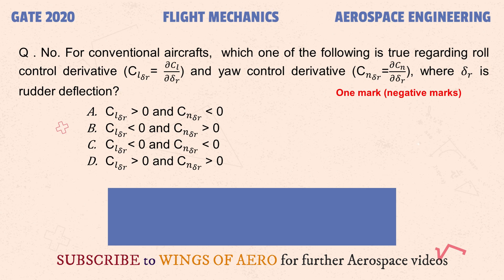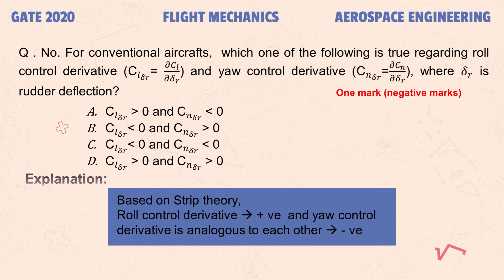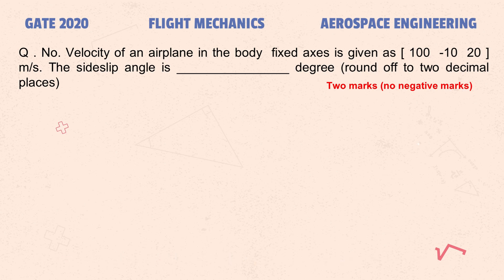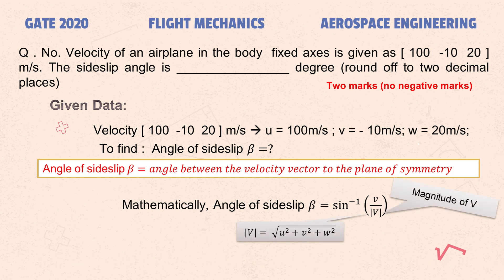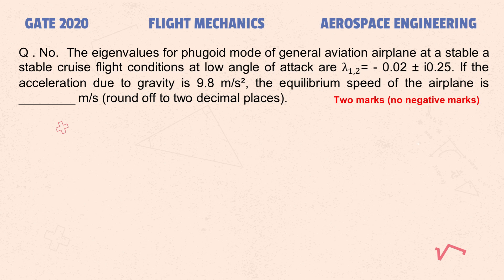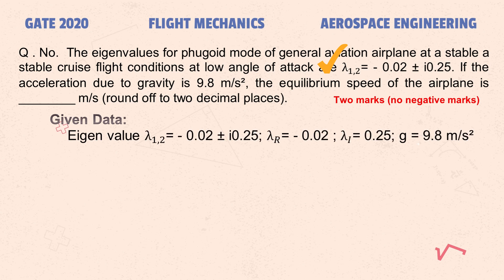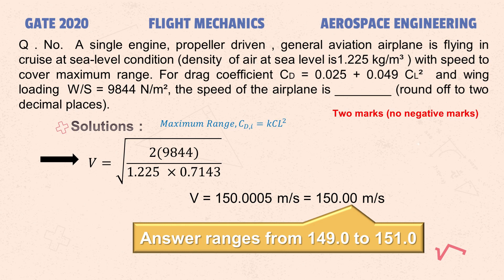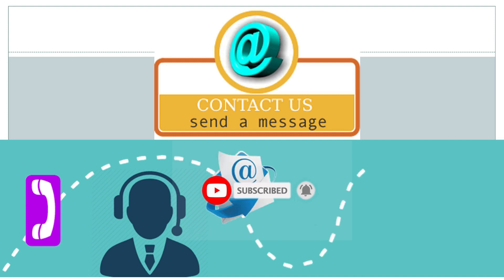Flight Mechanics || GATE AE 2020 Solved Answer || Ms. Aishwarya Dhara